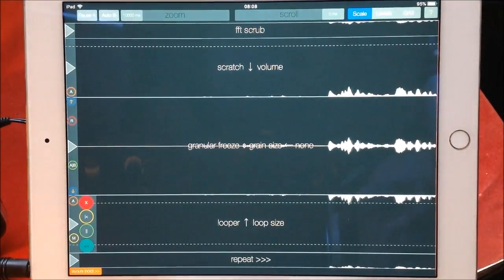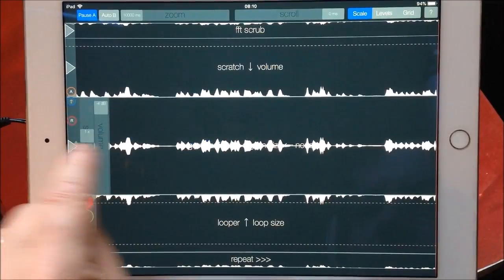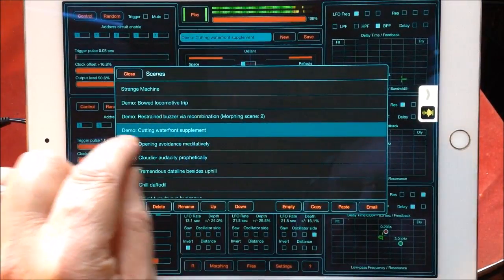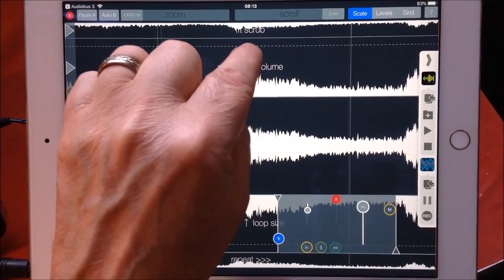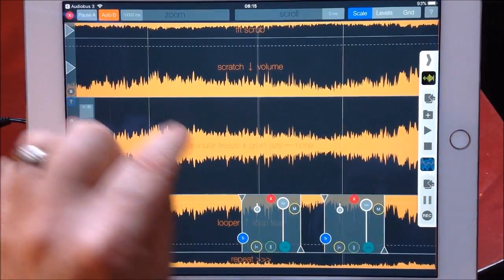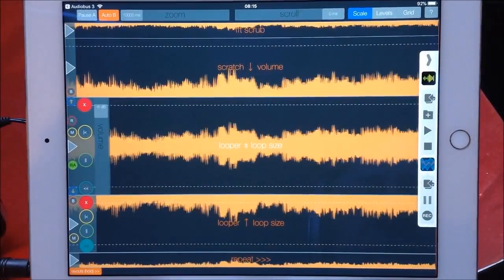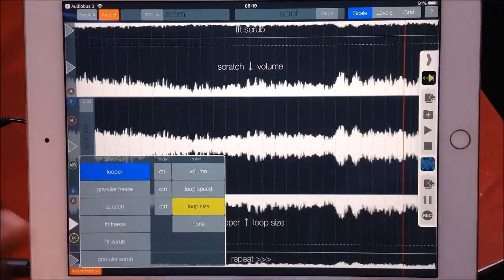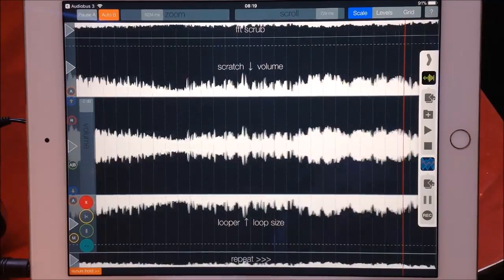SOUNDFRUUZE Experimental Live Looper & Sampler Tutorial - for the iPad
You can get Soundfruuze here at the App Store

You can get Soundscaper here at the App Store

You can get Audiobus 3 here at the App Store